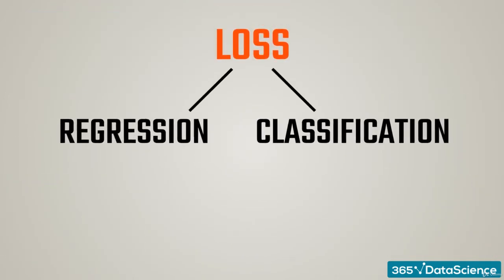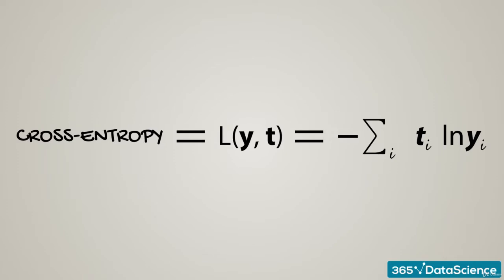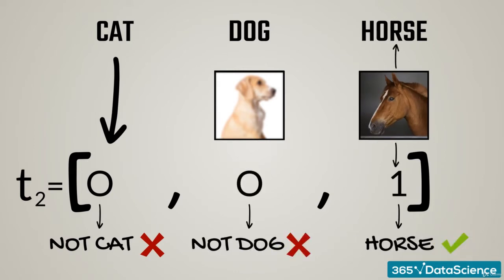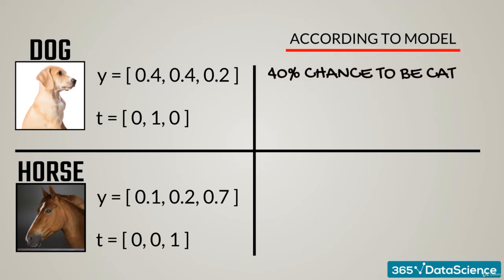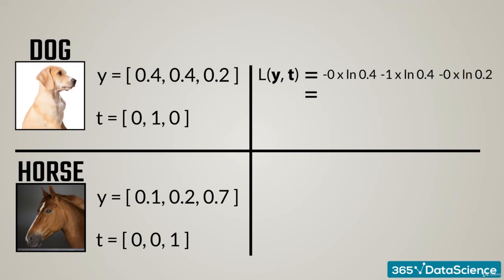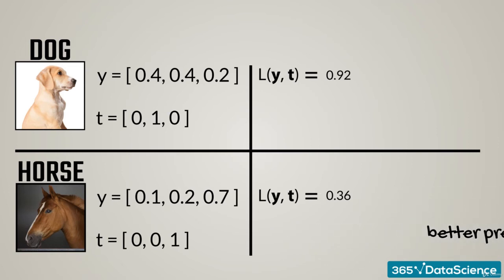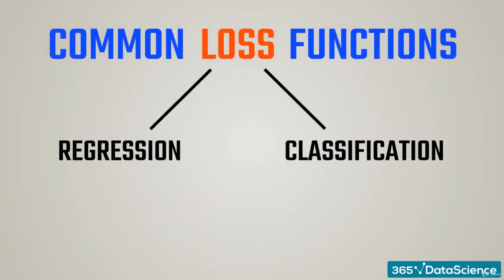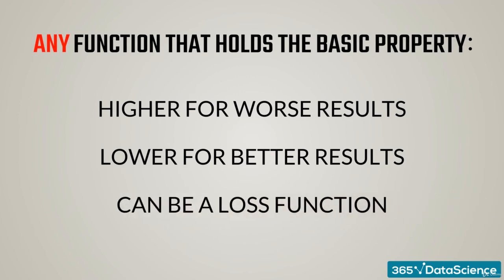227 Common Objective Functions Cross Entropy Loss (DEEP LEARNING NEURAL NETWORKS) FULL COURSE